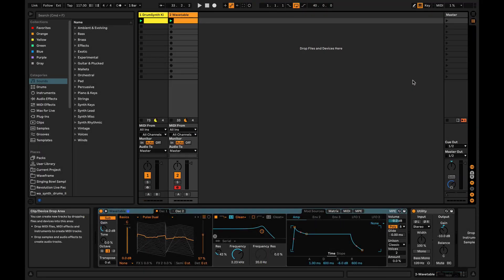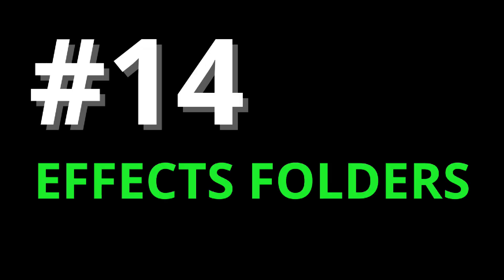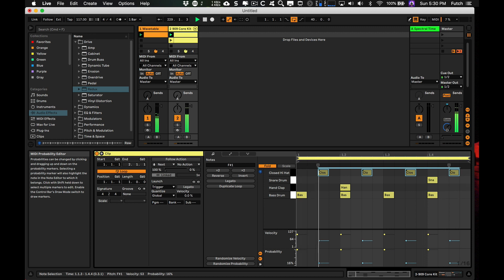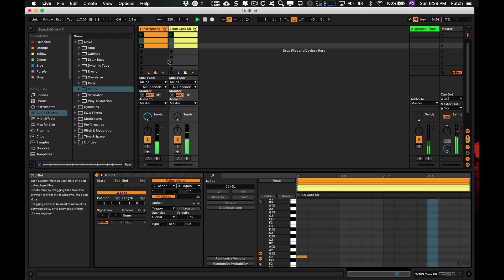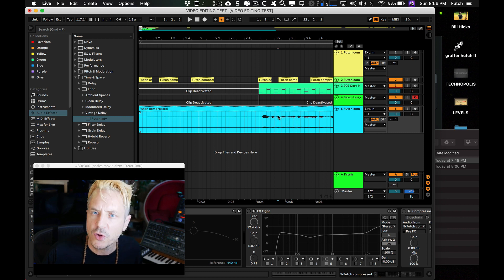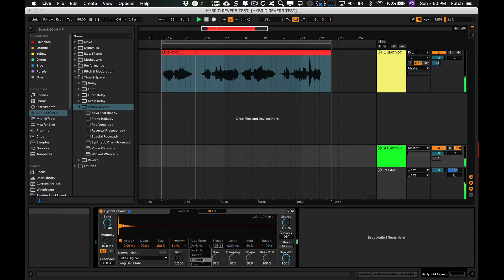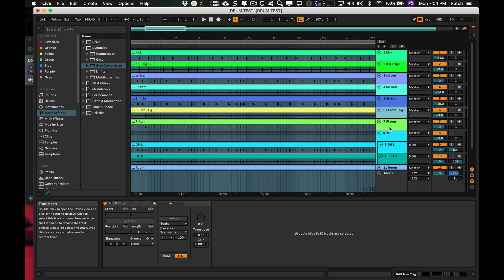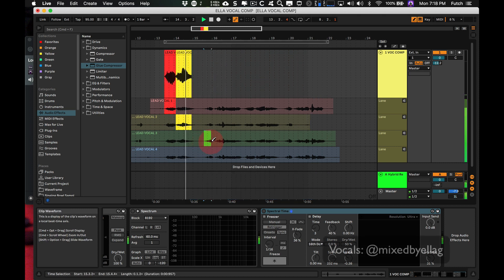Ableton Live 11's New Features: Create Perfect Vocals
Hey there, it's Futch, your go-to Ableton Certified Trainer, and I've got the inside info on Ableton 11's new comping feature that'll have your vocals hitting all the right notes. In this video, you'll learn how to create perfect vocals with a step-by-step guide to the latest features in Ableton Live 11. 🎶✨

First up, we'll look at the sleek new interface and how you can personalize it with themes. Then, I'll walk you through the wonders of MIDI Polyphonic Expression (MPE) and how it'll revolutionize your keyboard sessions. Next, let's explore the new spectral effects and how they can add that extra sparkle to your tracks.

Got a bunch of effects? No problem! I'll show you how to organize them neatly into folders. And if you're into different projects, the new templates folder is a game-changer for your workflow. We'll also reorganize your clip view with scale, probability, and randomize features for that extra edge.

And of course, we can't forget about the showstopper: take recording and comping. I'll guide you through creating multiple take lanes and how to comp them to perfection, ensuring your vocals are the best they can be.

Ready to master these features and more? Roll up your sleeves and let's get started. And don't forget to check out links to Levels Music Production for more in-depth training that will take your music to the next level.

Peace

CHAPTERS:
0:13 - Ableton Live 11 Overview
0:25 - MPE Integration Tutorial
0:43 - Spectral Effects Explained
1:23 - Organizing Audio Effects
1:40 - Using Template Projects
1:58 - Clip View Enhancements
3:04 - Macro Snapshots Feature
3:35 - Advanced Follow Actions
4:17 - Tempo Following Techniques
4:35 - Editing Video in Ableton
5:31 - Hybrid Reverb Deep Dive
6:47 - CPU Load Optimization
7:09 - Multi-Track Comping Guide
8:06 - Vocal Comping in Ableton